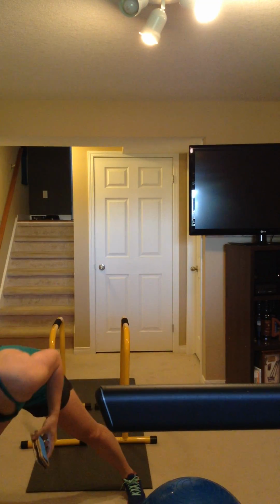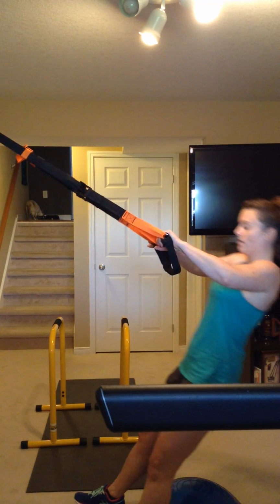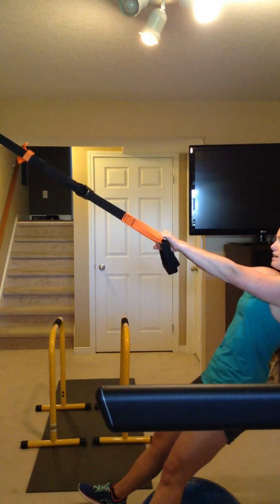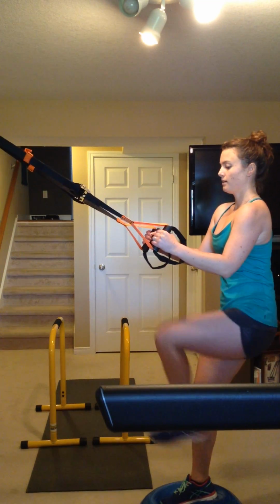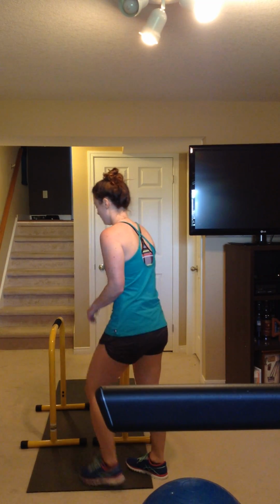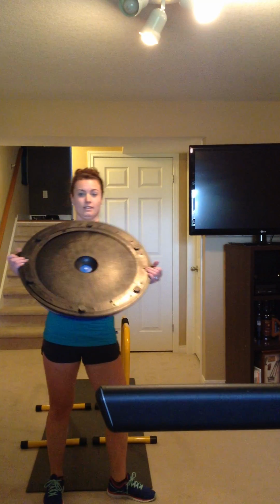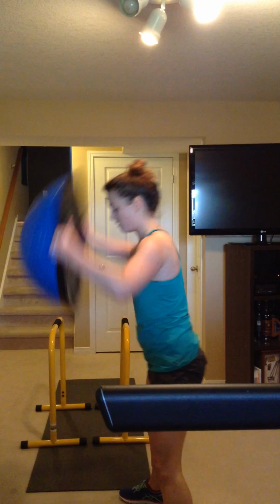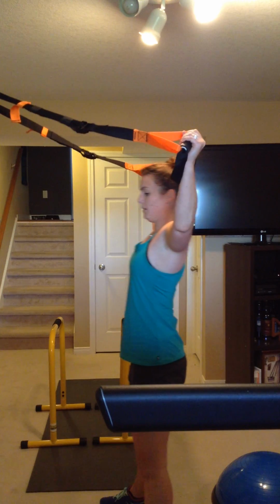Circuit Workout Part 1 of 2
This circuit is comprised of 8 exercises: 1 minute each exercise, 10 rest, repeat 3x.
Required equipment: Suspension Trainer (e.g. TRX)
Optional equipment: BOSU, Equalizer bars, floor mat